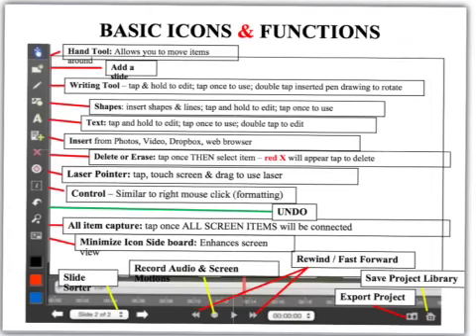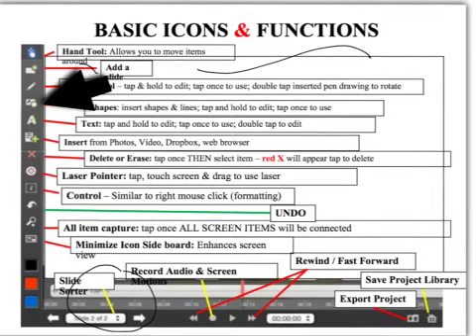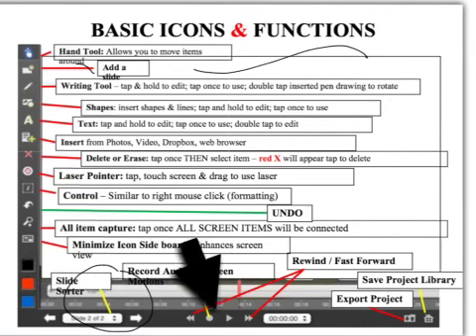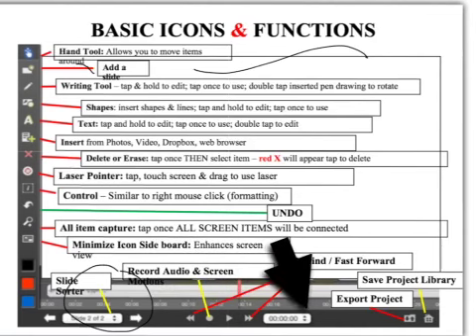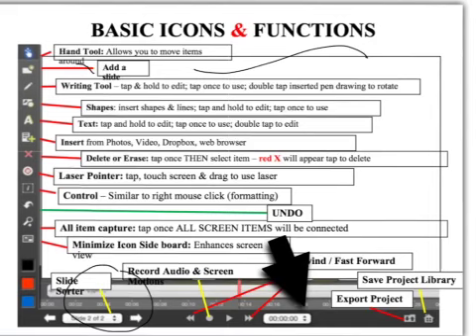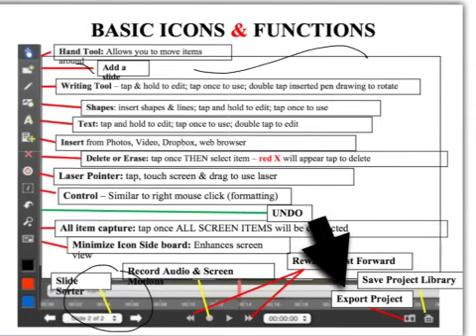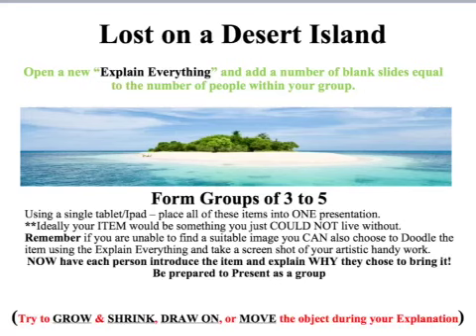Lambton college explain everything workshop